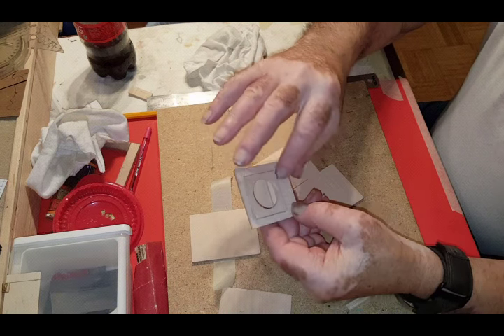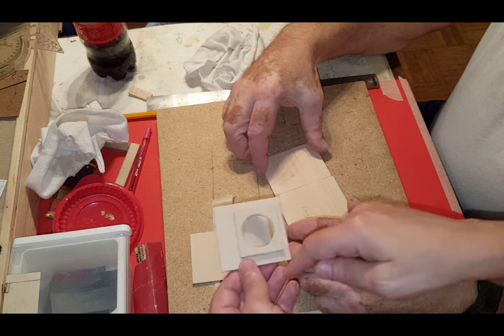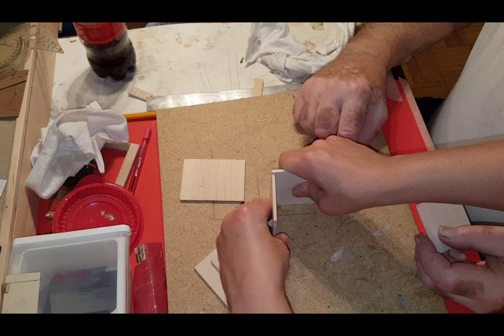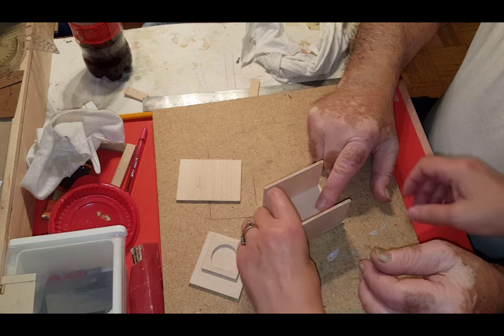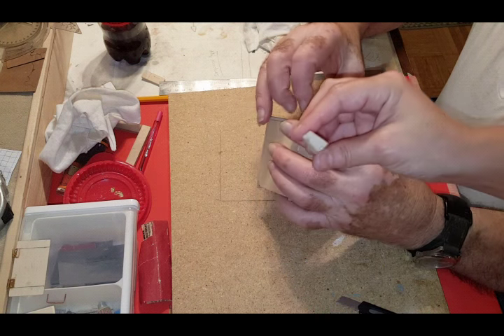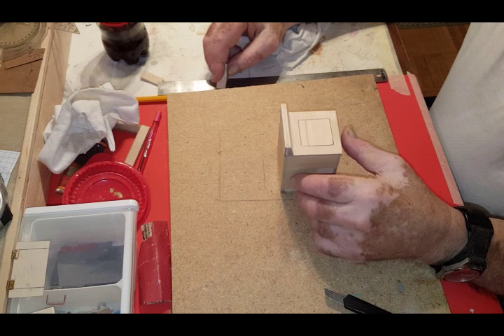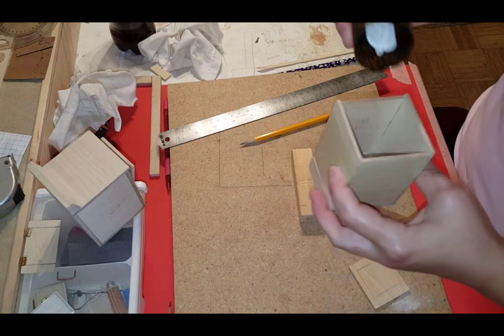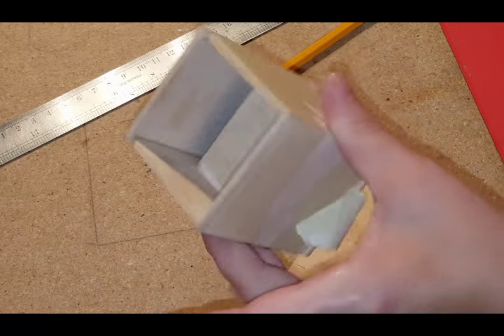Miniature Washer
This video will show you how to make a miniature dollhouse washer for your dollhouse laundry.
If this tutorial was helpful to you and you decide to create a project from our video using our template please share your finished project with us on our Facebook page so others can see it.
for an organized setup of all my miniature tutorials that includes templates to my projects.